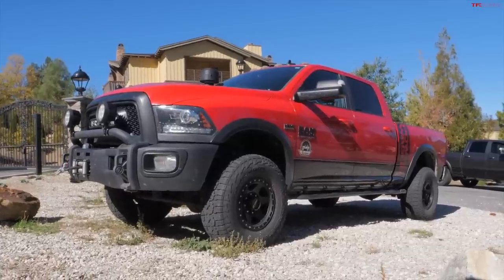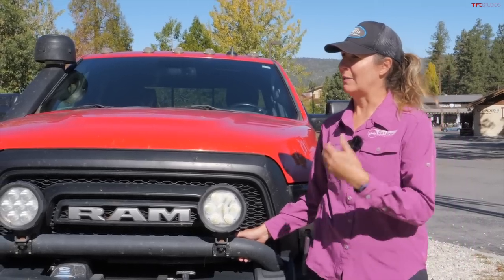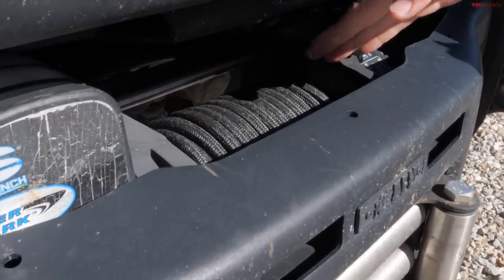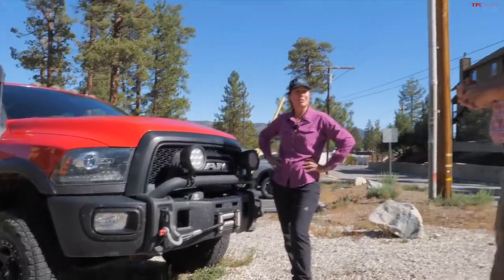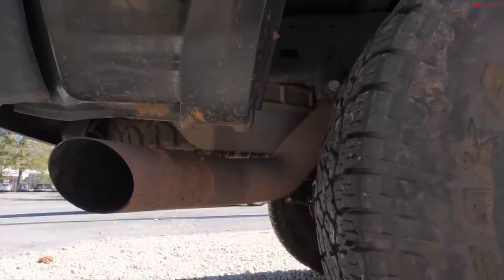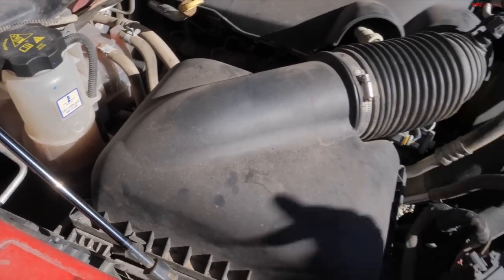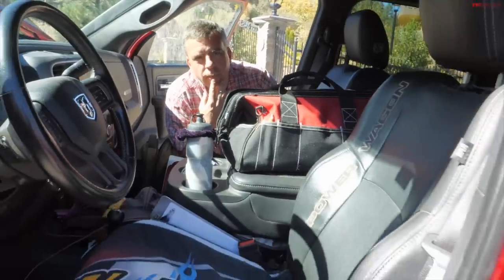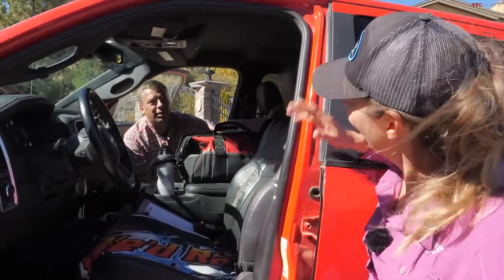After 80,000 Miles Towing and Off-Roading, Here's How My Ram Power Wagon Has Held Up!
Nissan has been making adventure-ready trucks and SUVs for over 60 years.

In this special long-term update, Andre checks in with Nena Barlow on her 5-year-old 2017 Ram Power Wagon to see what mods she's done and how the truck's held up over nearly 80,000 miles of hard work, including a lot of towing and off-roading.